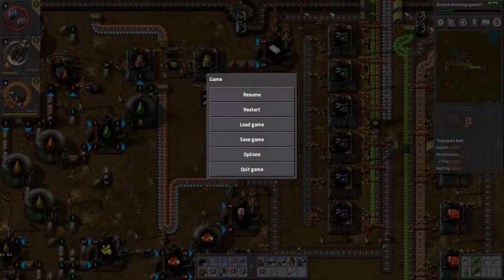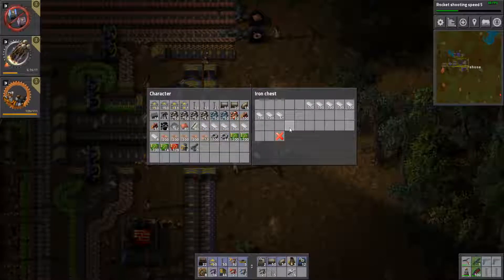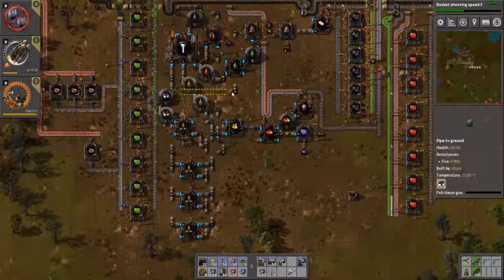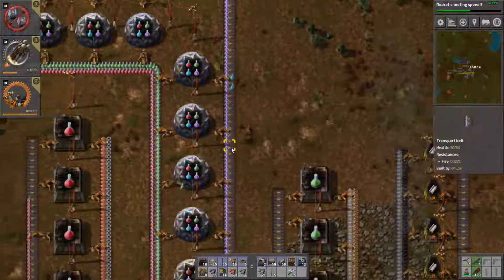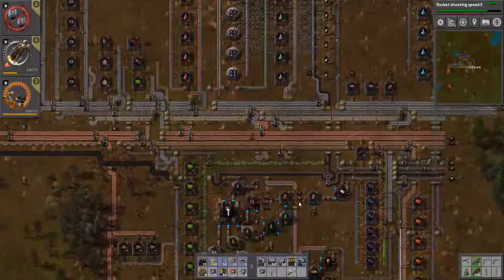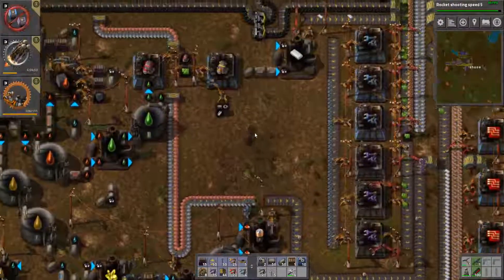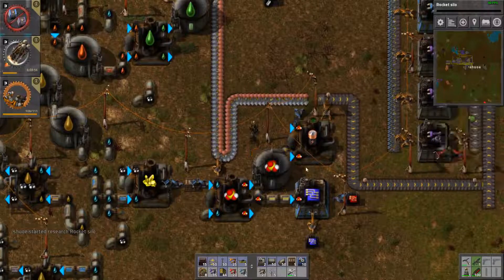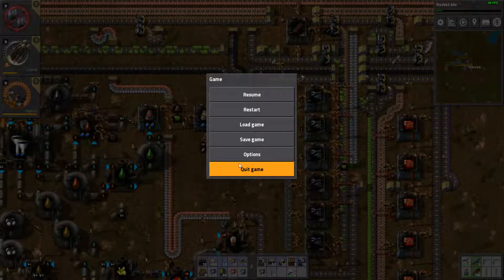6:18:54 To Go - The Need, for Speed Modules - Factorio Ep. 22 - Achievement Hunt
This play through will be about grabbing these achievements: Logistic Network Embargo; No time for chit chat; and Lazy Bastard

Hello! I will be doing strategy and simulation gaming, as well as survival games. Who knows, maybe some others as well.